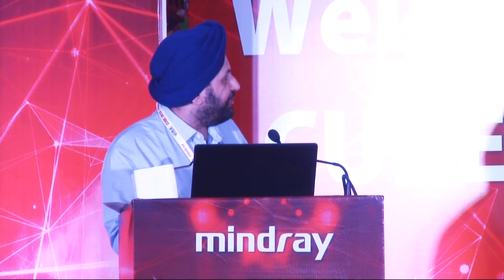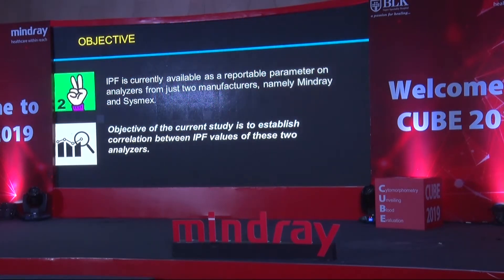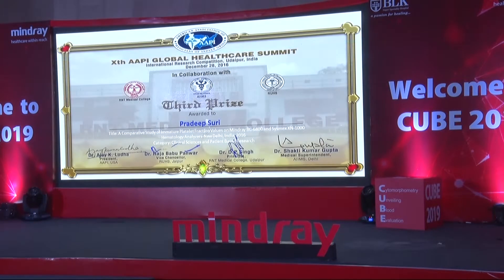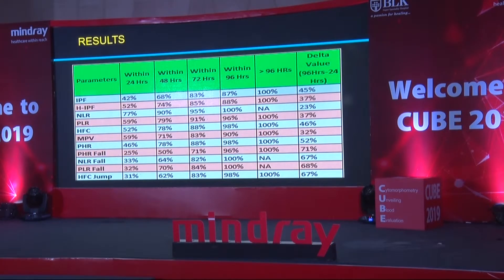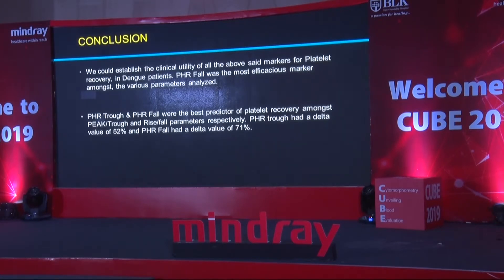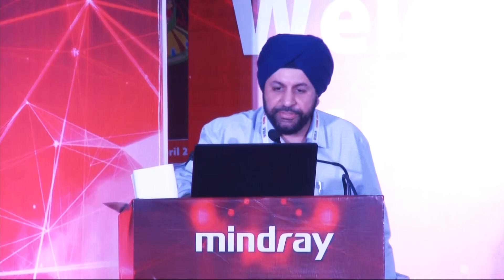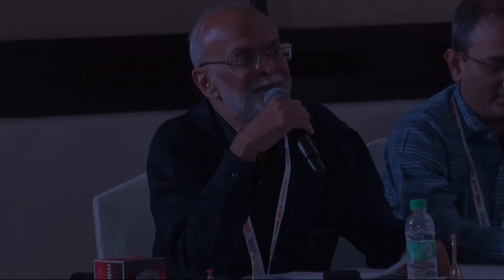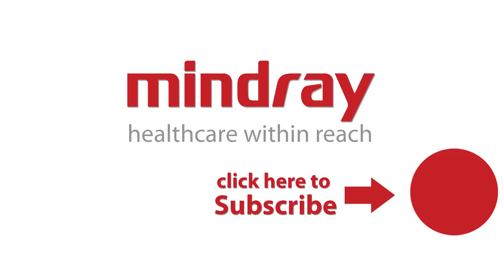Dr. Suri's Presentation on Dengue at Mindray CUBE 2019 Event - Mindray (healthcare within reach)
Dr . Pradeep Suri has very categorically explained evaluation of various predictive markers of platelet recovery, in Dengue Patients - By Dr. Pradeep Suri, Dr Suri Path Labs, New Delhi